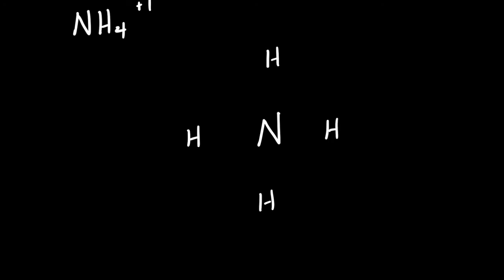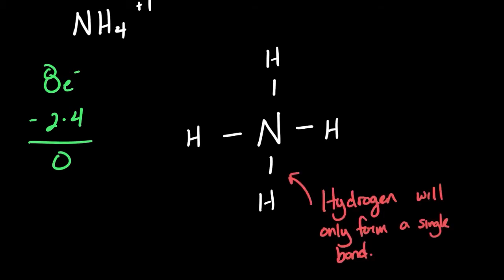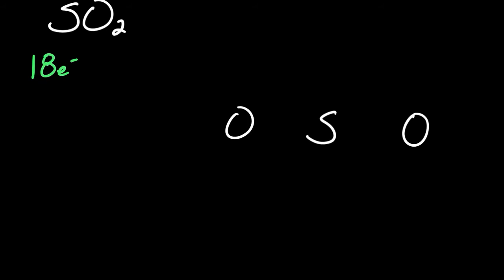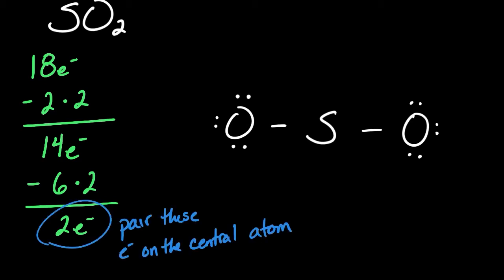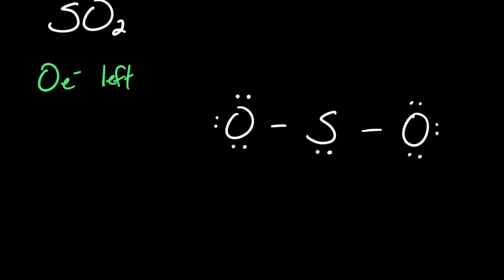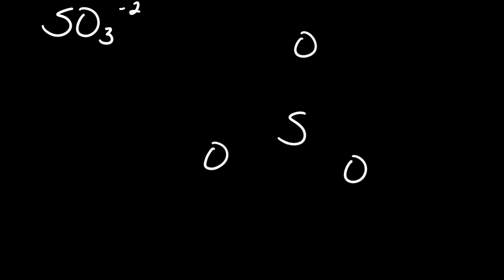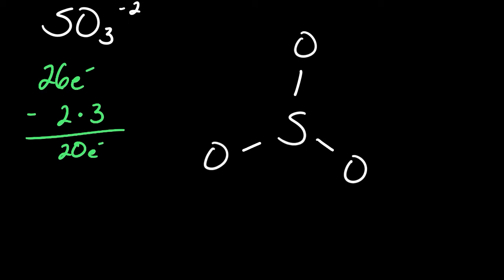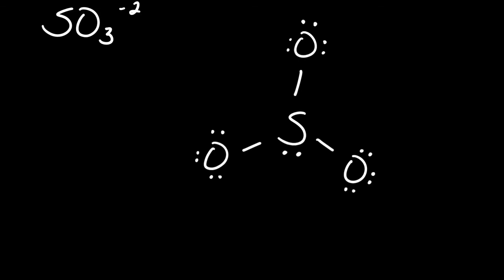More Lewis Structure Examples!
In this video, we work through drawing lewis structures for ammonium, sulfur dioxide, and sulfite. These Lewis structures are a little more challenging since they have exceptions to the octet rule, double bonds, and nonbonding electrons on the central atom.

If you want more of a breakdown of the steps in drawing Lewis structures, check out this video